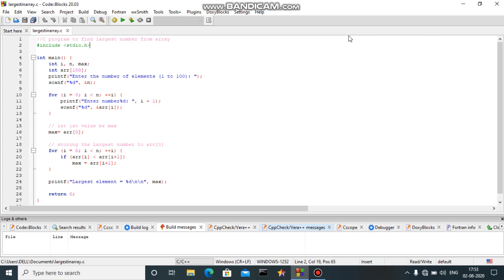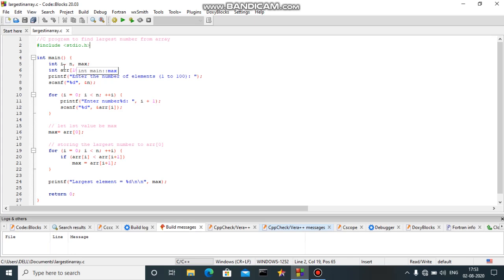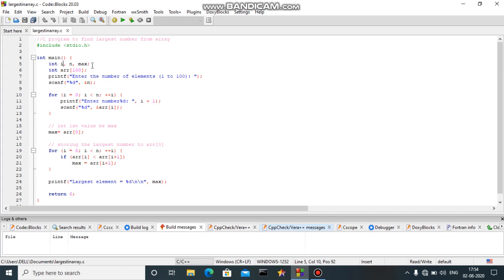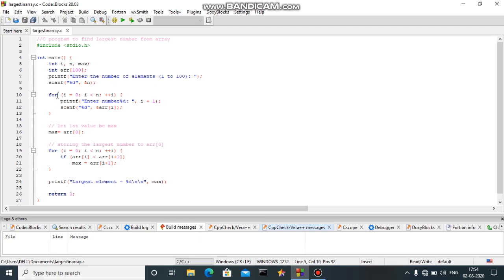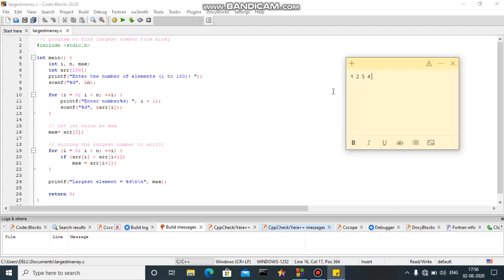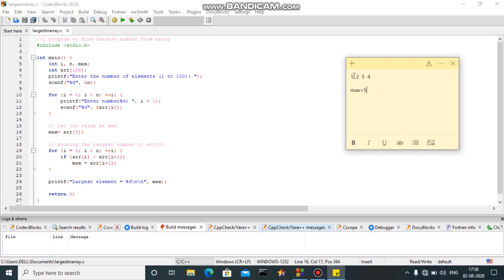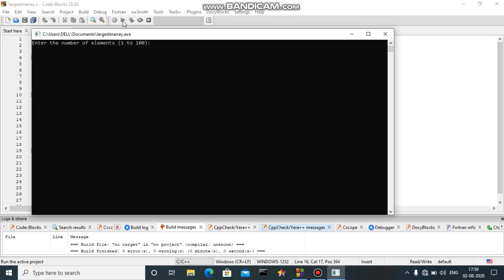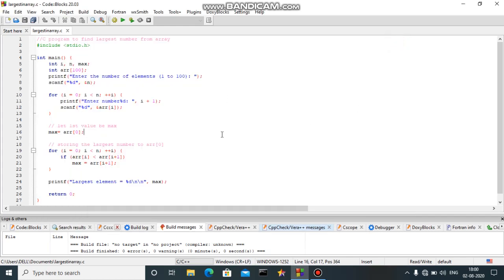C program to find maximum element in array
In this video, you will learn about processing and traversing an array. This program will make you understand the logic behind finding maximum element using comparison and traversing. Happy Leaning.